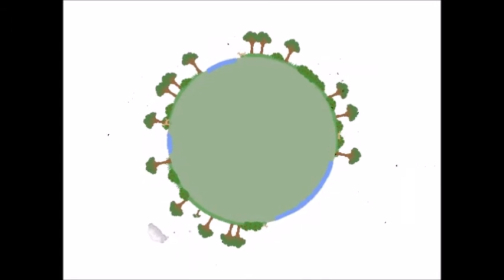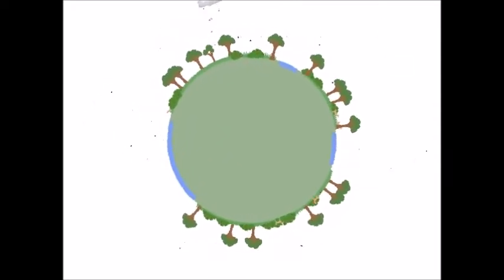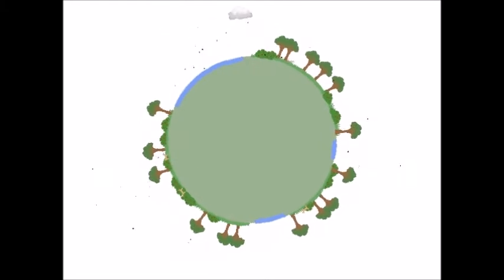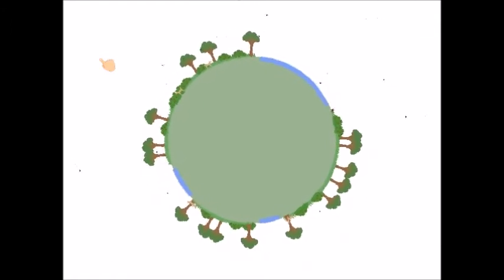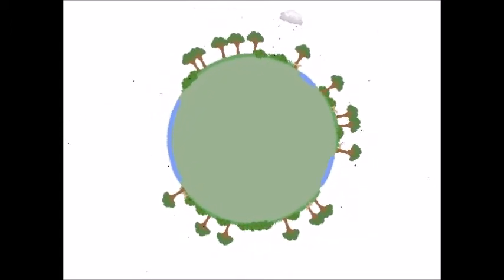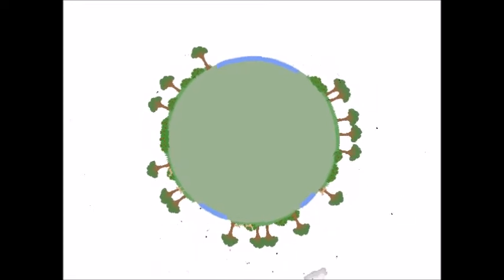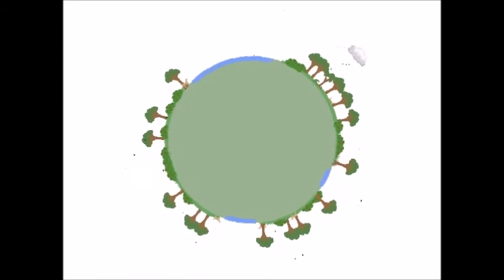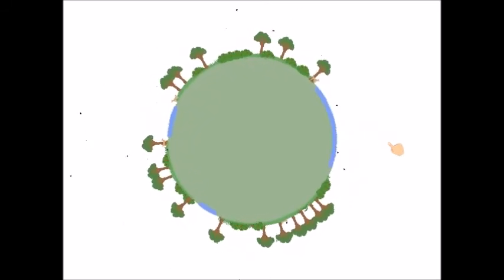Pearth [game] - Peace, Love & Jam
Pearth game gameplay playthrough thingy thing!

A simple, quite cute and calm evolution game!

Making trees grow and shit! I LOVE IT!

And I wish there in the future will be a full legit super awesome

game like dis! Much bigger!

You can like choose if its a quick or long playthrough!

Then you'll be playing every single day!

And slowly ur world will evolve!

Even when ur asleep and shit!

Probably already something like dis excisting?

IN WHICH CASE, TELL OR LINK ME PWEASE n_n

Take care mates, luv ya n____n